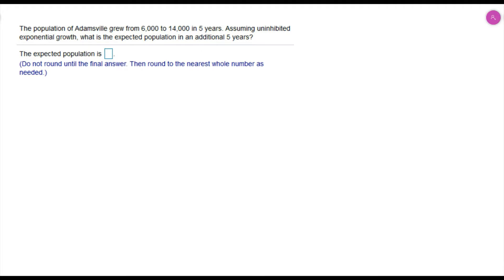Application of Exponential Functions Population Growth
Solve the application of exponential functions problem using the population growth and decay model.

5.5 Applications of Exponential and Logarithmic Functions: Practice Problems and Solutions

6.8 Exponential Growth and Decay Models; Newton’s Law; Logistic Growth and Decay Models: Practice Problems and Solutions